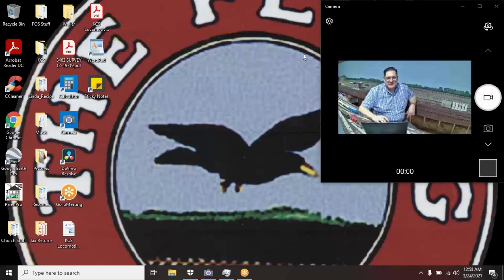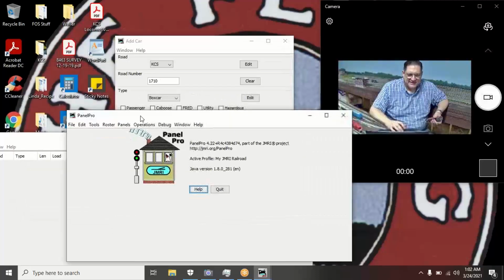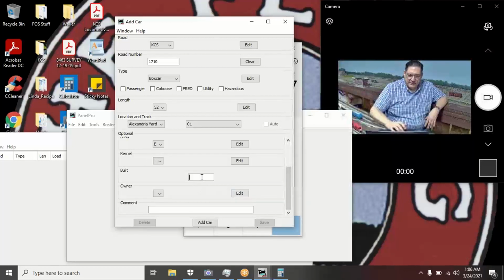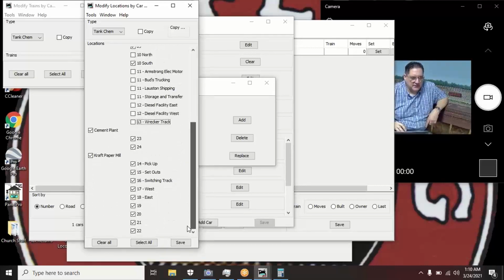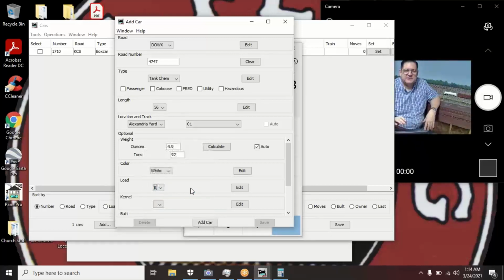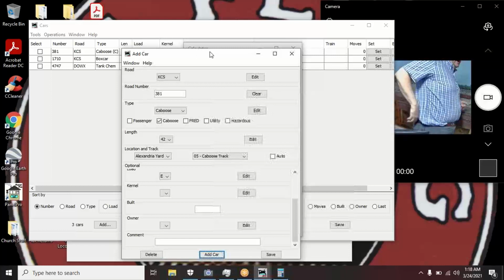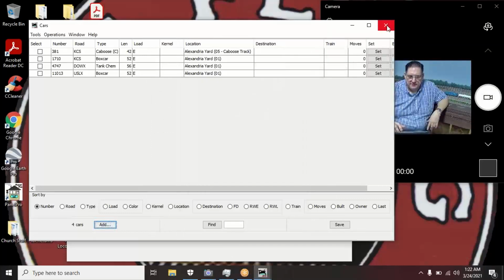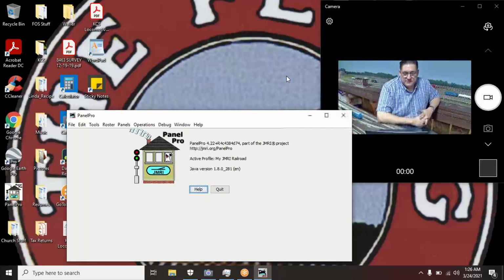Part 3 - JMRI Operations Menu - Cars Tutorial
Part 3 of a simple tutorial in using the Operations functions in JMRI.